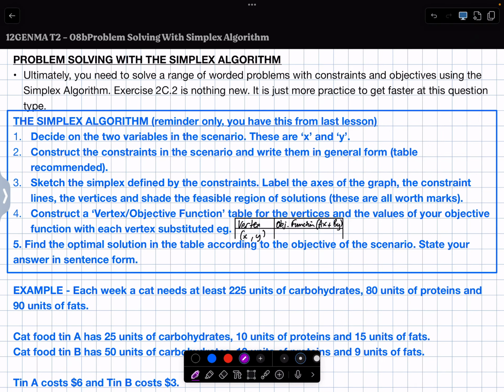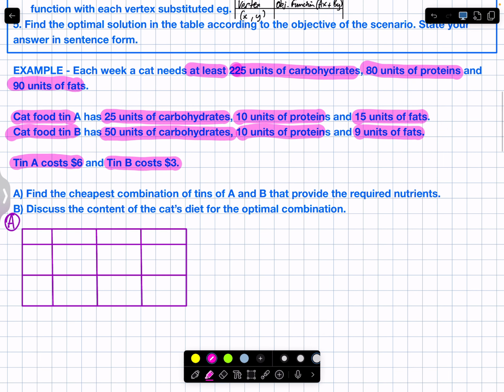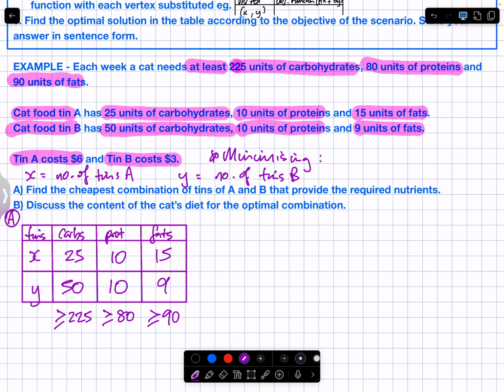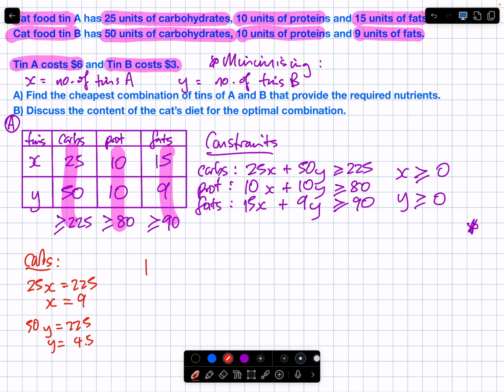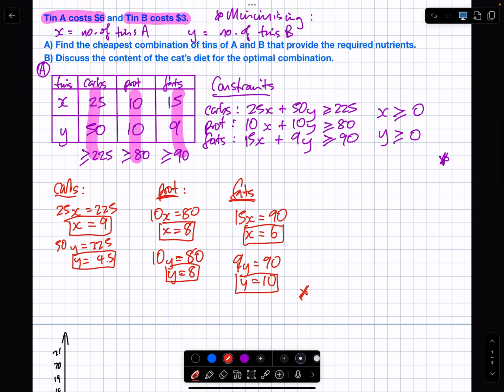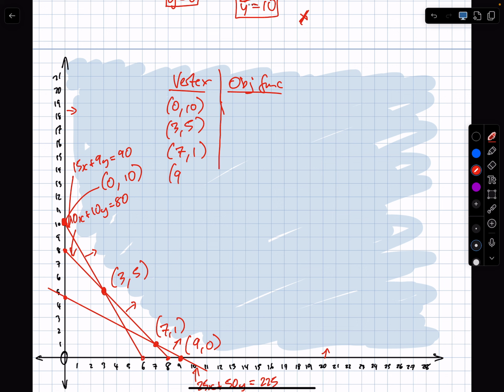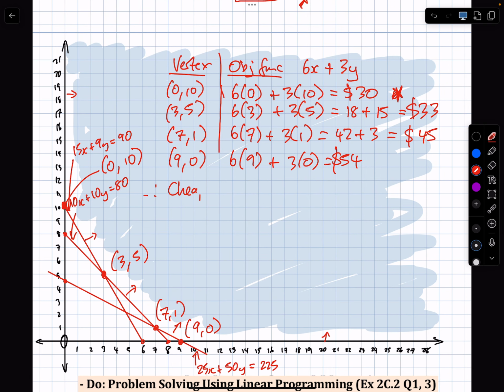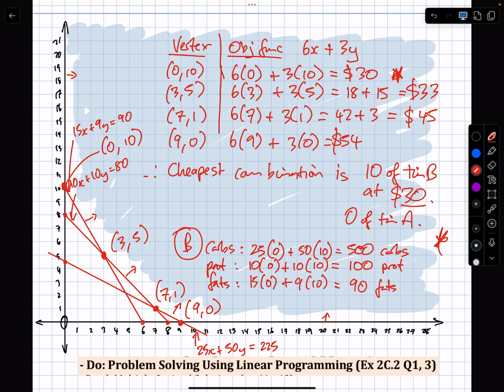12GENMA - Problem Solving With Simplex Algorithm (2025)